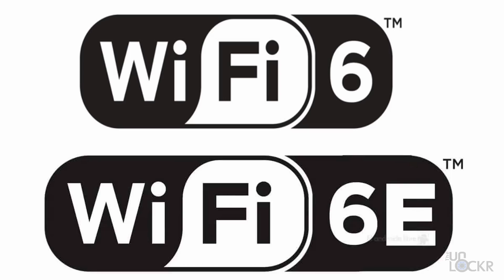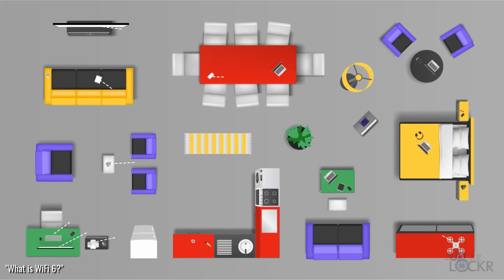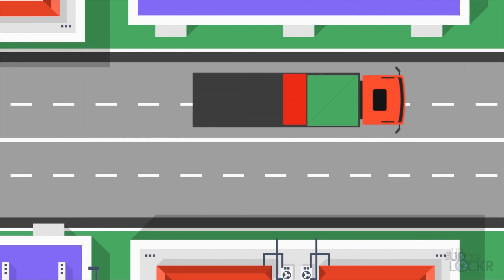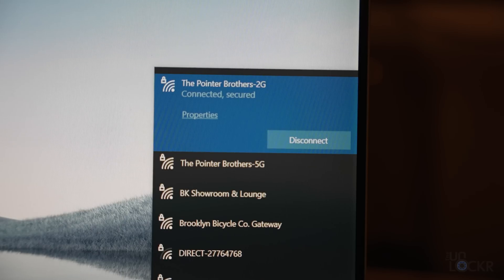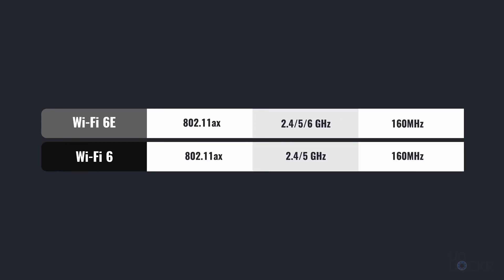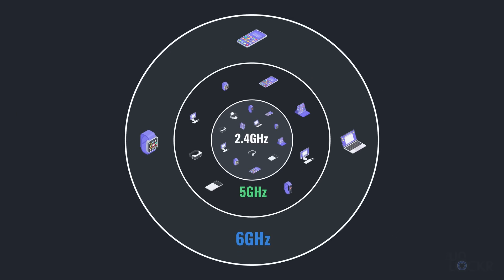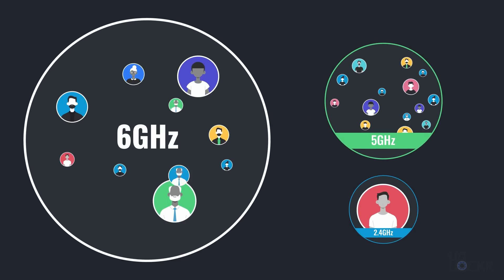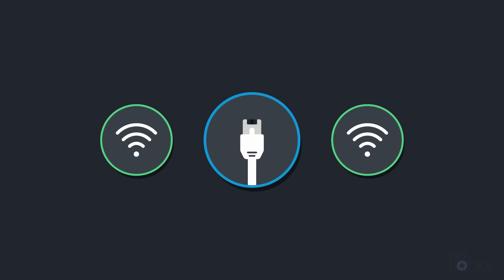What is WiFi 6E? (& Why Your Next Router Should Have It)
The latest version of WiFi is called WiFi 6E and if you've heard of it, maybe you've been wondering what WiFi 6E is exactly?
In this video, I'll explain what WiFi 6E is, what the difference is between WiFi 6 vs WiFi 6E and why it's such an important update to the WiFi standard.